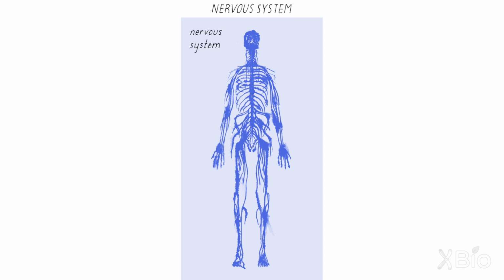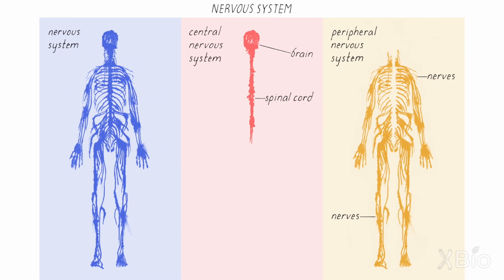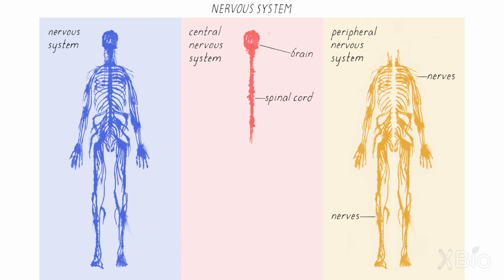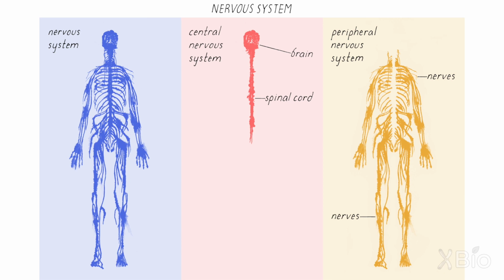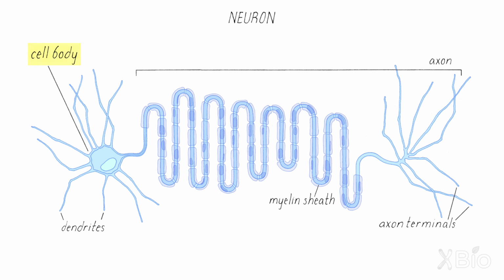The Neuron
Dr. Noah Green describes the basic structure and function of the neurons that compose the nervous system.